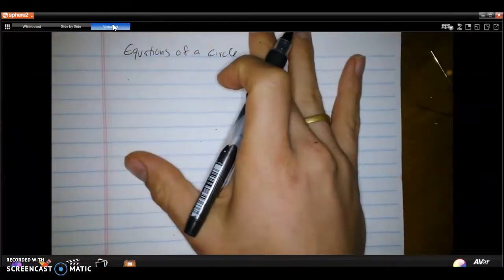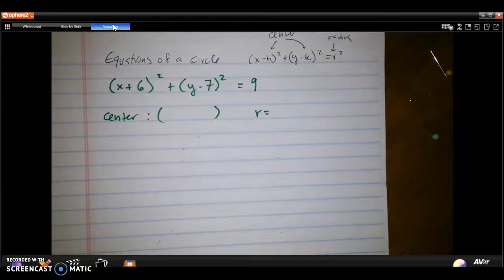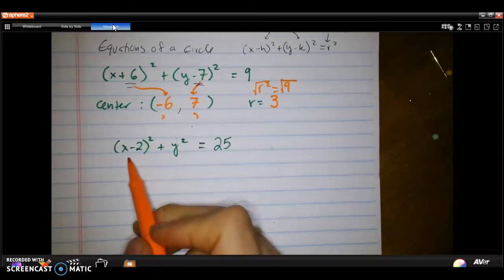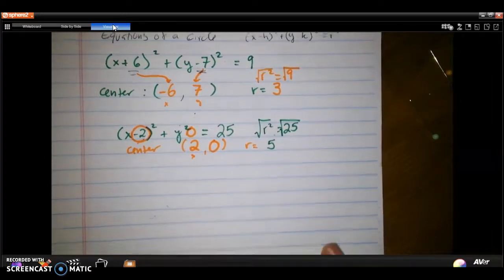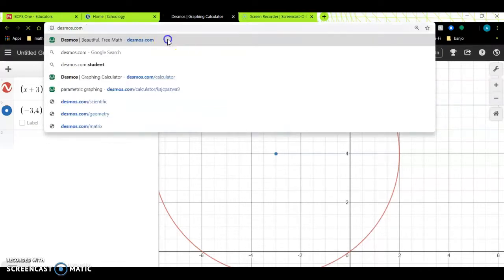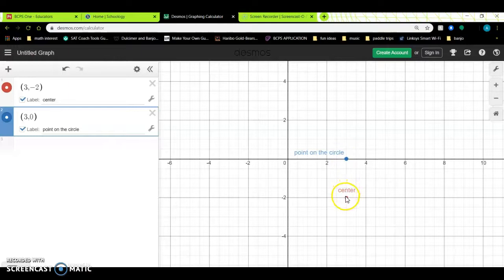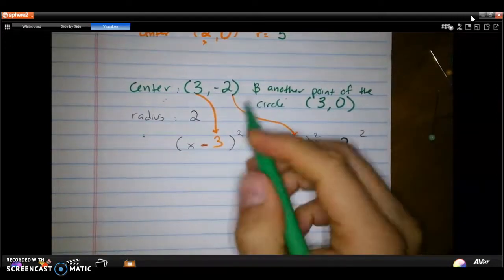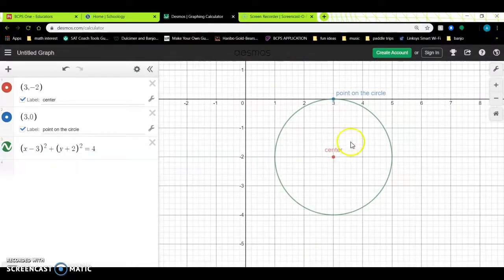Equations of a Circle II